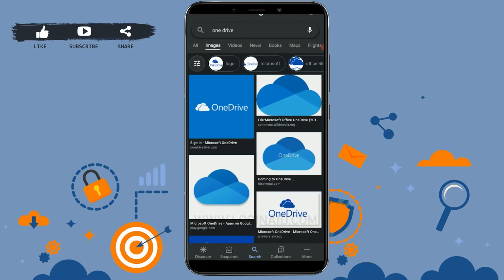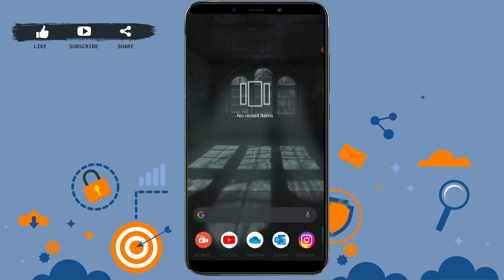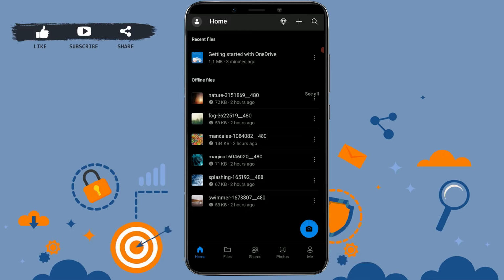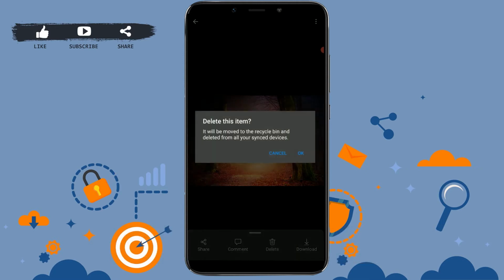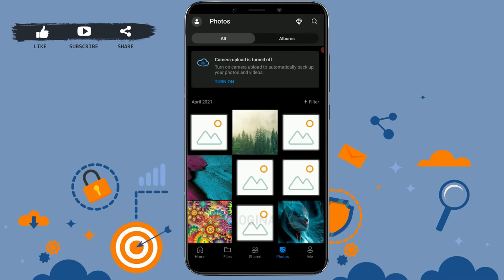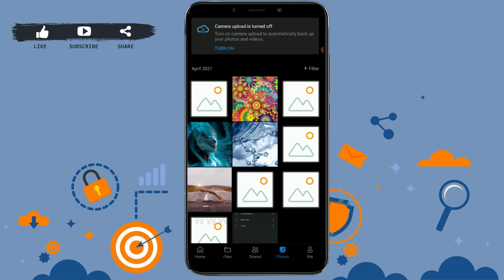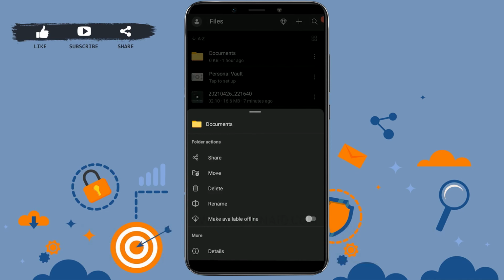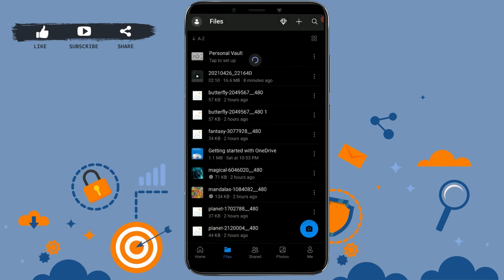How To Delete Files, Photos & Videos On OneDrive 2021 | Bulk & Multiple OneDrive Files Deletion Help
How To Delete Files, Photos & Videos On OneDrive 2021 | Bulk & Multiple Microsoft OneDrive Files Deletion Help

OneDrive is one of the useful app where you can  keeps your photos and files backed up, protected, synced, and accessible on all your devices which was launched in 2007 by the Microsoft.
This video leads you to delete files, Photos and Videos on OneDrive within a very few and easy steps.